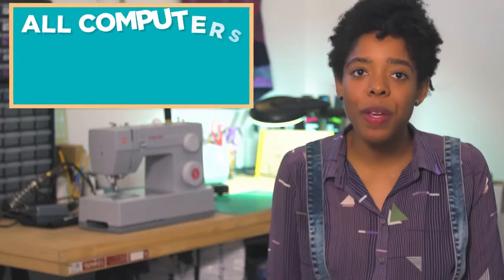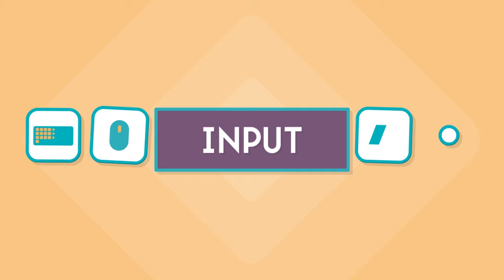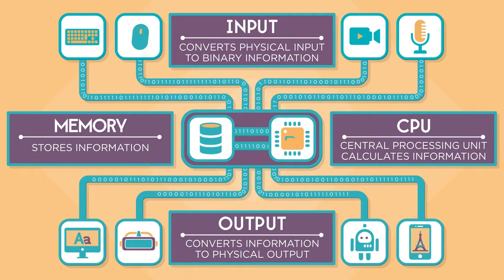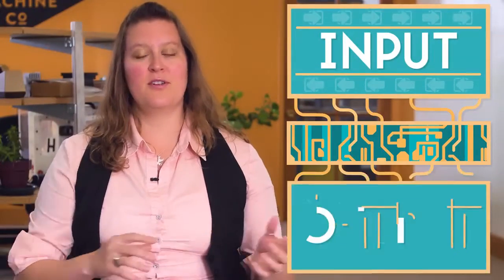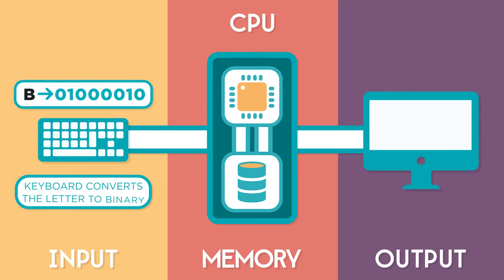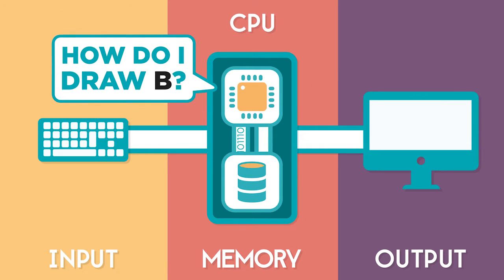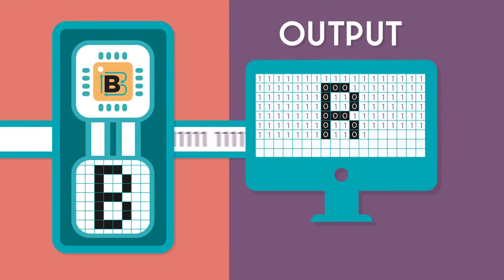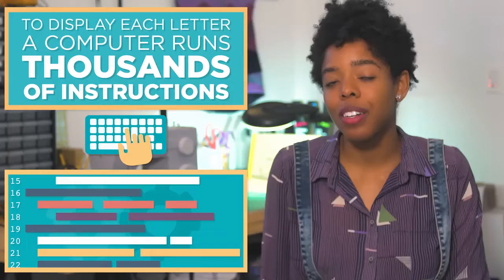Concepts on CPU , Memory & Input / Output for Kids